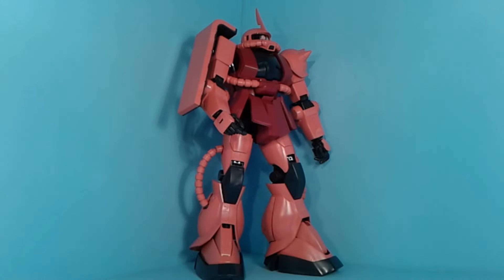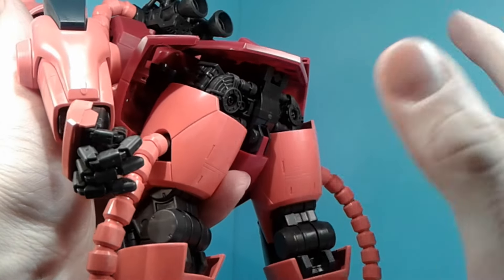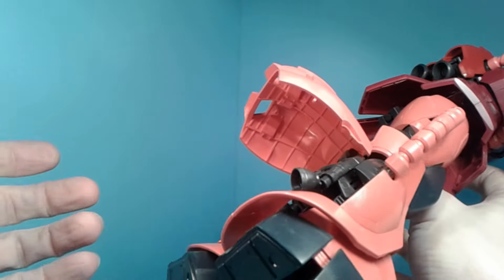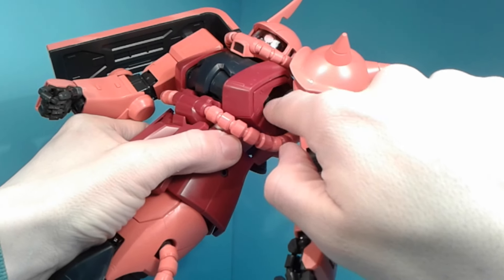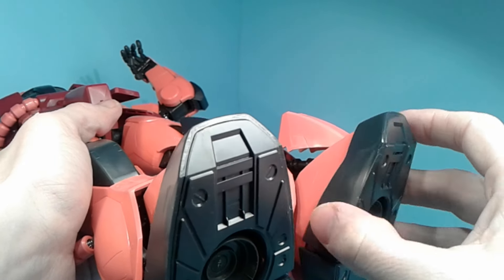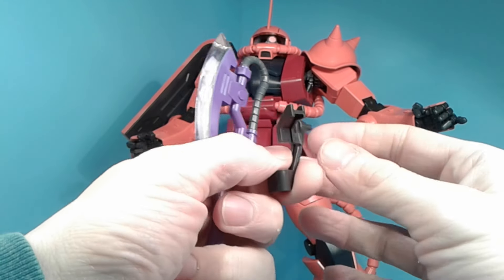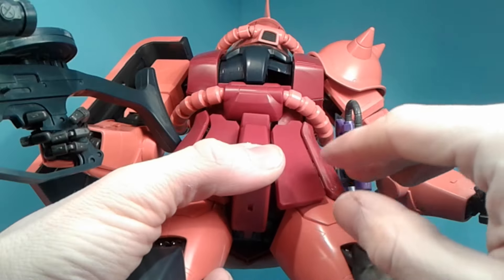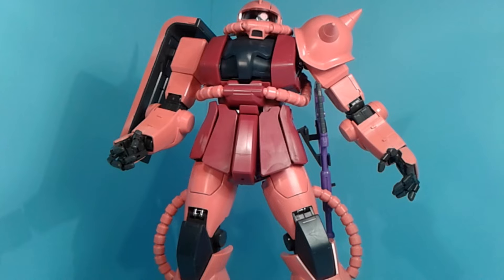1/60 PG Char's Zaku II Review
It does have some problems, but we have to remember that it's almost 20 years old.